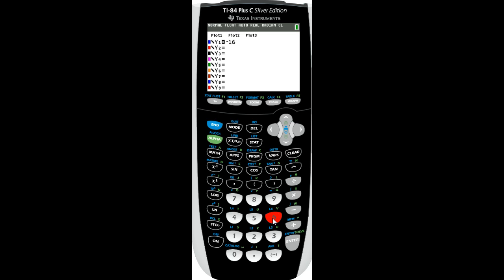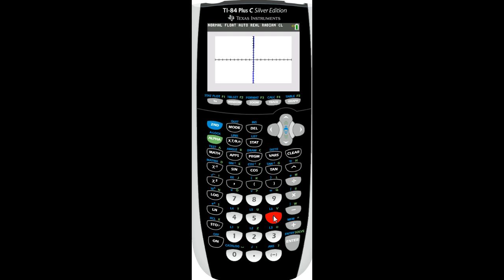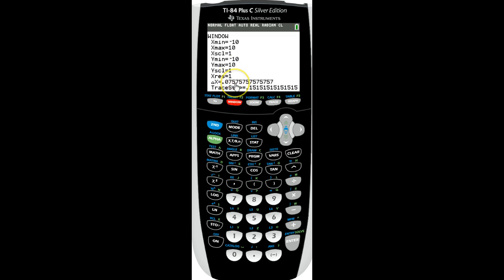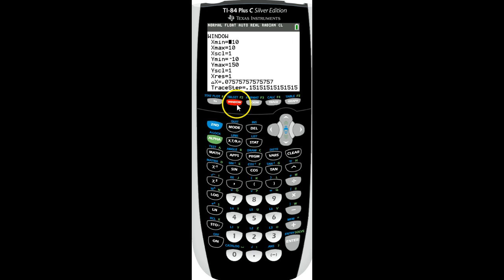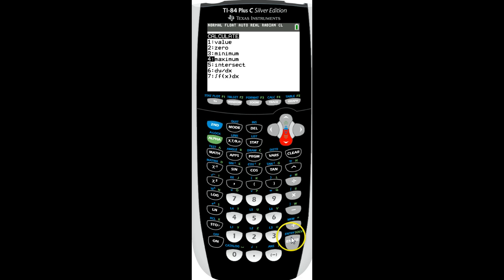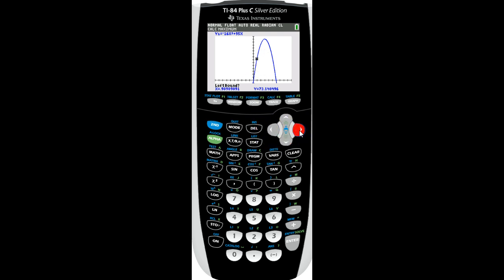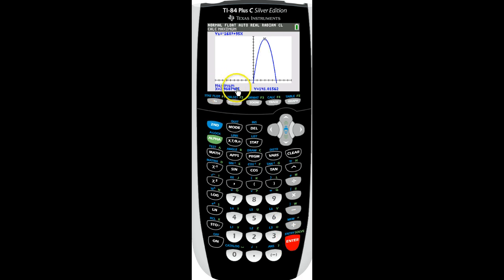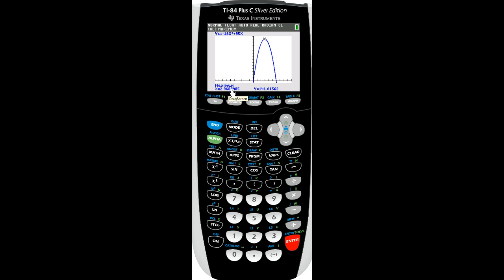TI-83 Basics: VI Part 1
The basic features of the TI-83. This video goes along with part VI parts a, b and c of the graphing calculator worksheet.